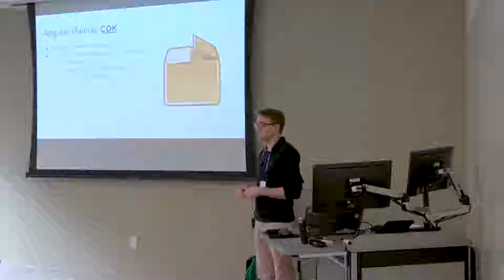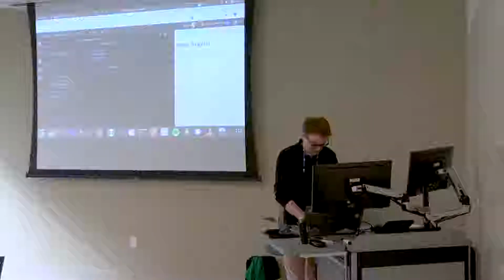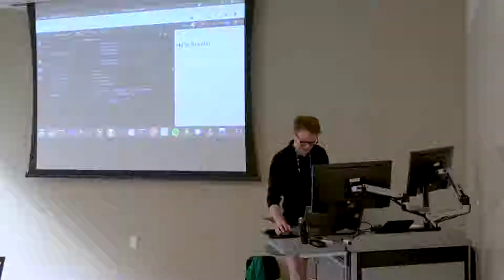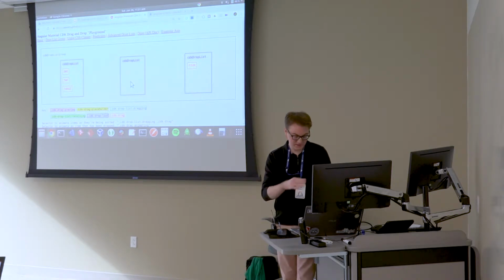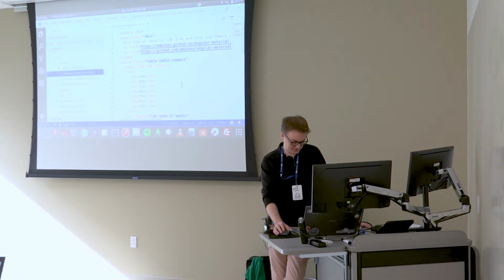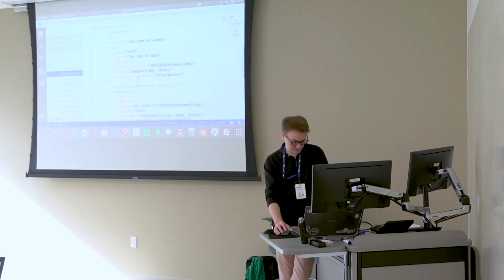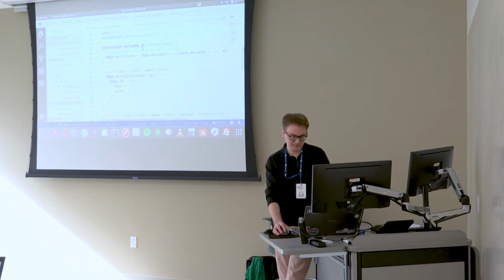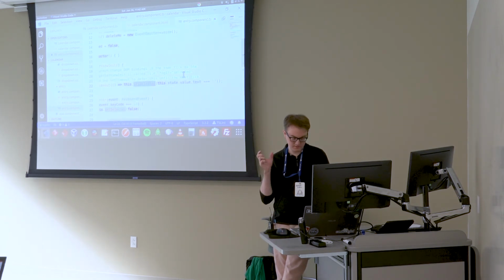Drag-and-Drop Isn't a Drag with Angular Material CDK - Andrew Wiens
From uploading files in Dropbox to sorting boards in Trello, drag-and-drop is an increasingly universal part of modern UIs. Despite this, implementing such features in an Angular application has not typically been straightforward. Adding drag-and-drop generally required either handling HTML5 events manually or relying on independent packages that may or may not play nicely with one’s component library of choice. What a drag!

Luckily, such pain is now a thing of the past. A highly-anticipated drag-and-drop feature with first-party support was recently added to the Angular Material CDK. Like the rest of the CDK, the drag-and-drop API does not require adoption of Angular Material itself. Rather, it provides UI behavior without enforcing the look-and-feel of the application – the drag-and-drop feature can be readily used in any Angular application alongside other component libraries and styles.

The Angular Material CDK provides drag-and-drop capability in the form of easy-to-use components and directives. At its core, the drag-and-drop API allows the user to drag template elements anywhere in the window or between designated drop-sites. Additionally, the drag-and-drop library provides a variety of inputs and events to allow implementing more advanced, custom functionality if needed. In this talk we will explore the features of Angular Material CDK drag-and-drop and build a sample app using its API.